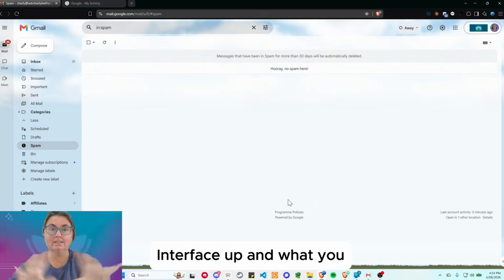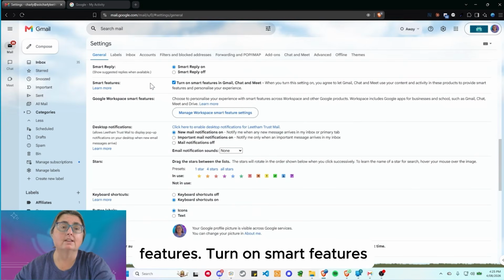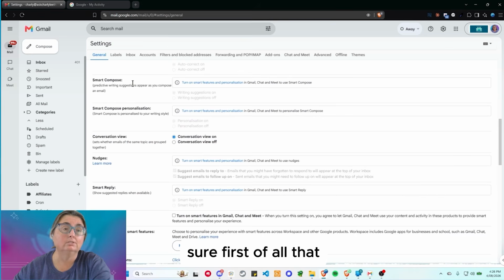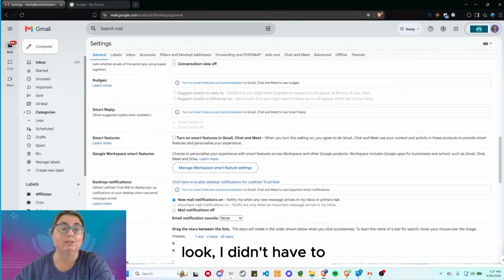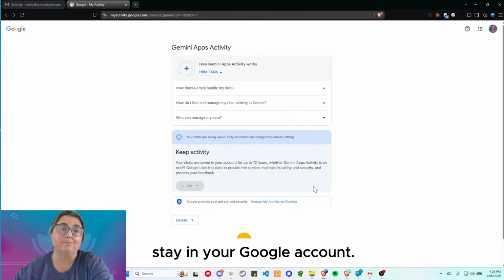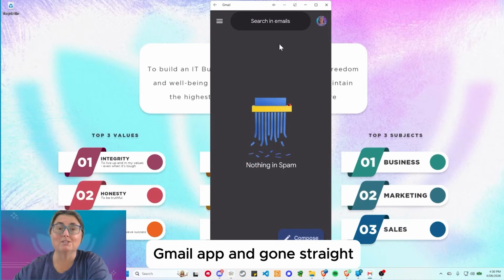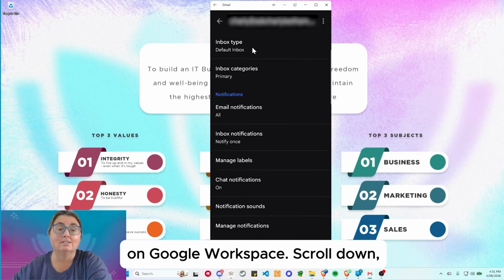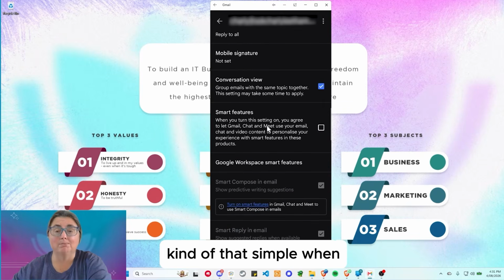How Do You Turn Off Google AI Scanning Your Gmail? (2026/751)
If you have a Google account, Gmail account, or Google Workspace account, Google has switched on a new AI feature and opted you in automatically. It scans your emails and attachments, which may include financial data, tax information, bank statements and health information.

Today’s Walkthrough Wednesday is about how to turn off Google AI scanning in Gmail, on both desktop and mobile, so you can make an informed decision about what these engines can access rather than being opted in without knowing.

In this episode, Charly covers:

✅ What the new Google AI smart features scan and why it matters
➡️ How to turn it off on desktop, step by step
⚡ How to turn it off on mobile, step by step
⭐ How to check and delete what Google has already tracked
❗ Why checking your privacy settings regularly matters

If you have never checked your Google privacy settings before, today is a good day to start. Watch the full walkthrough and make your own informed decision about what you allow Google’s AI to access.